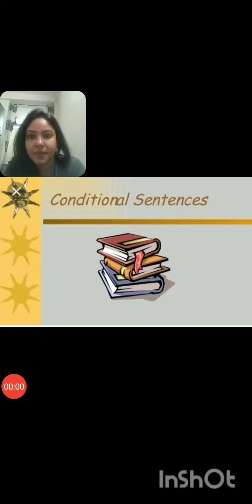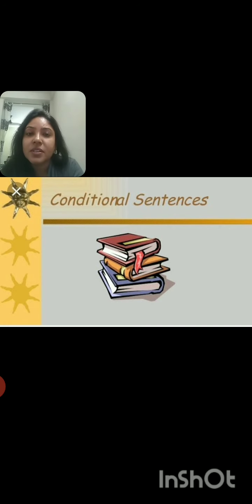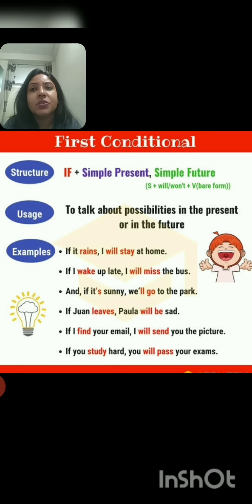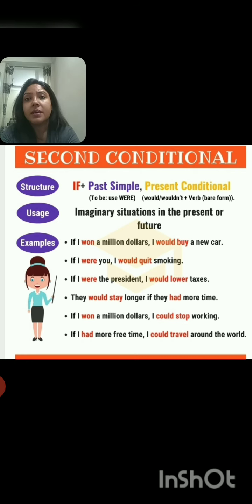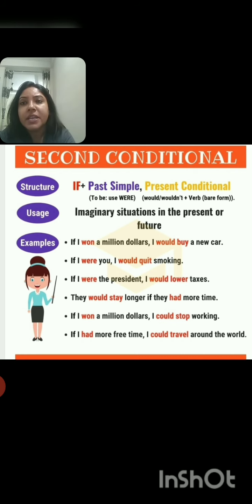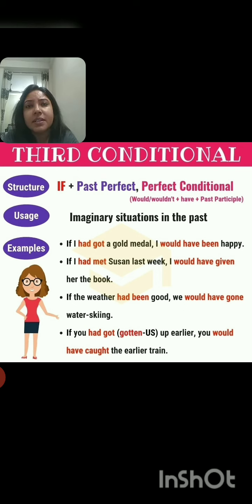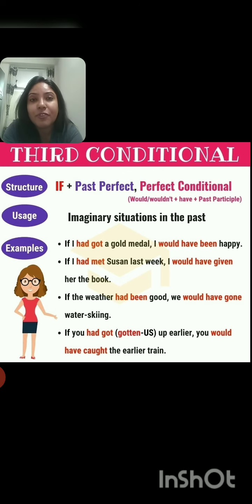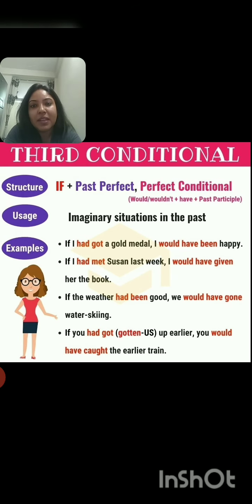CLASS-VIII SUB-ENGLISH TOPIC-CONDITIONALS